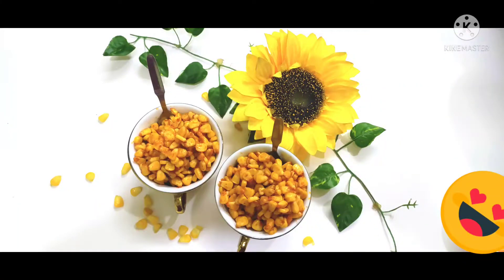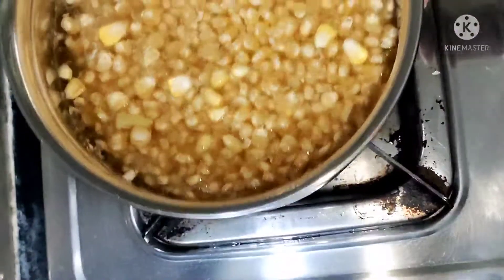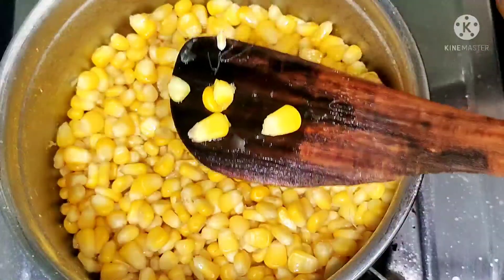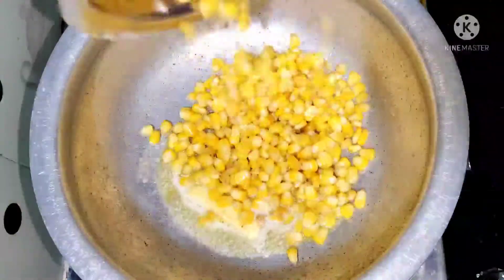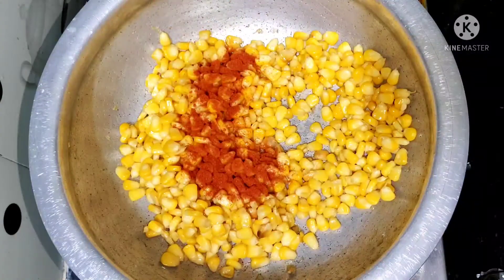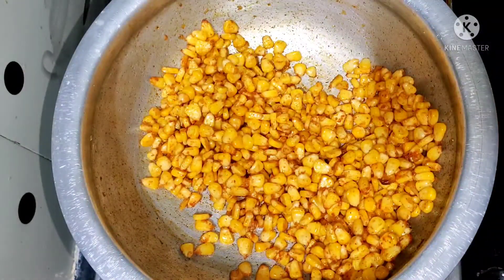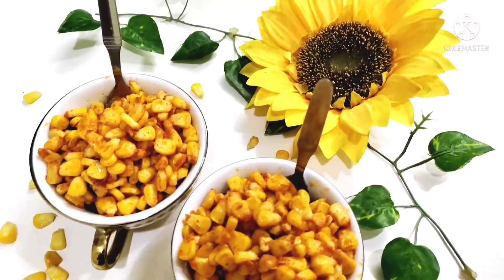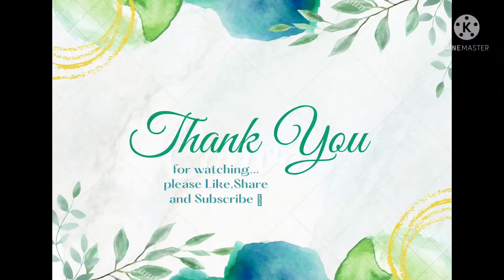స్ట్రీట్ స్టైల్ స్వీట్ కార్న్ రెసిపీ ఇలా చేస్తే పిల్లలు చాలా ఇష్టం గా తింటారు||Sweet Corn Masala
Hi Guys. 🥀
Find Ur Food By Geetha🌼

Recipe by Geetha from FindUrFoodByGeetha..

 Try to prepare it and enjoy the taste..It really yummy and Healthy too🍱

Im Extremely happy that u are watching my videos on youtube thankq so much for doing that. 😍
Share↪️ if u feel it useful and 💬Comment ur opinion...

Thank You so much🙏. Jaihind🇮🇳